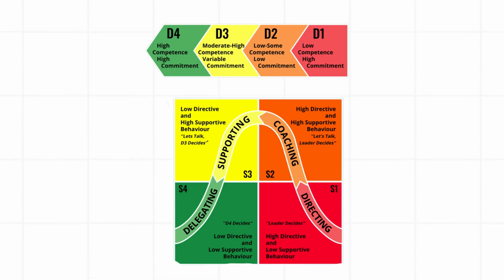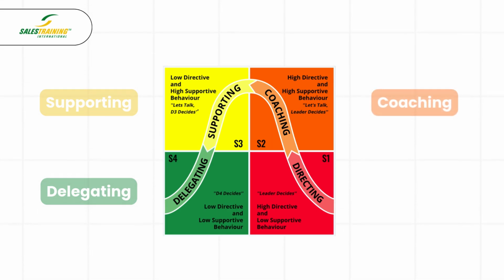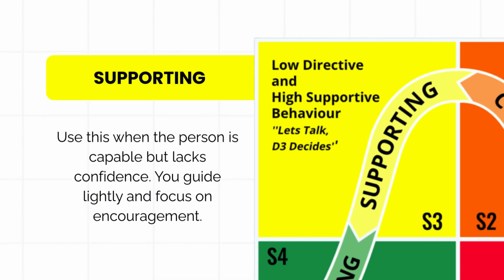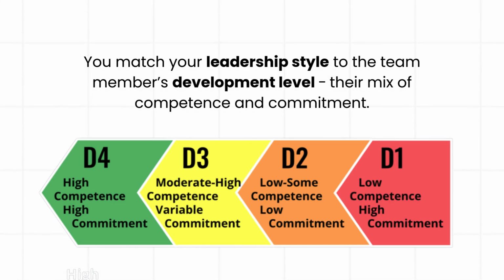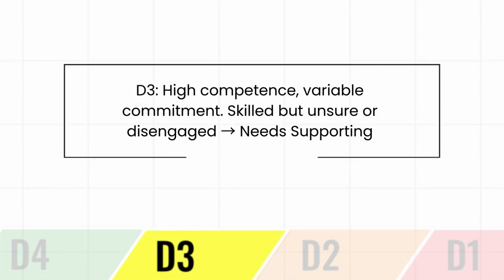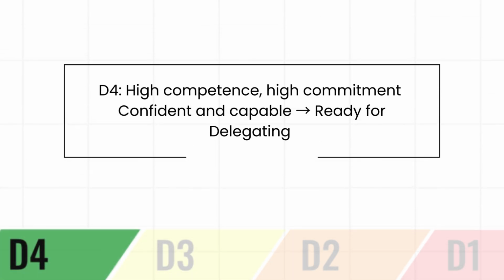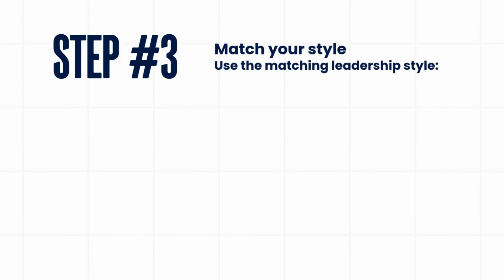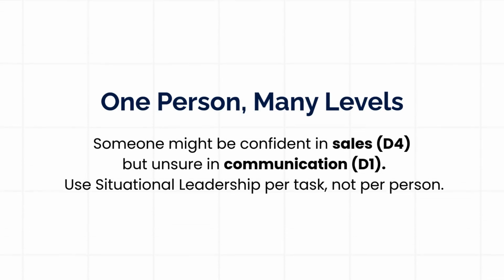What Is the Situational Leadership Theory? | The 4 Key Leadership Styles & How to Apply Them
What Is the Situational Leadership Theory? | The 4 Key Leadership Styles.

There are three things leaders want to be able to improve and do better:
✅ Get the best out of your team
✅ Keep the team fully committed and motivated
✅ Improve overall results

Well now you can do all three of these things by using one simple tool/theory called the situational leadership model.

In this video we will cover:
✅ 00:00 - Introduction
✅ 00:53 - What Is Situational Leadership?
✅ 01:14 - The 4 key leadership styles
✅ 02:40 - How do you choose the right leadership style?
✅ 03:01 - The 4 competence and commitment levels
✅ 04:28 - How to apply situational leadership
✅ 06:21 - Summary

Here's a quick overview:

What Is Situation Leadership?
It is a popular model created and developed by Hersey and Blanchard that is designed to help leaders adjust their style based on a team members competence and commitment.

It is broken down into 4 key leadership styles:
👉 Directing: High directive and low supportive behaviour.
👉 Coaching: High directive and high supportive behaviour.
👉 Supporting: Low directive and high supportive behaviour.
👉 Delegating: Low directive and low supportive behaviour.

How do you choose the right leadership style?
You match your leadership style to the team members development level - their mix of competence and commitment.

👉 D1: Low competence, high commitment
👉 D2: Low competence, low commitment
👉 D3: Moderate high competence, variable commitment
👉 D4: High competence, high commitment

How do I apply the situational leadership framework?
Step 1: Identify the task (focus on task or goal not the person)
Step 2: access competence and commitment in relation to the task,
Step 3: Match your style to their competence and commitment
Step 4: Grow, learn, adapt and shift your style to different situations.